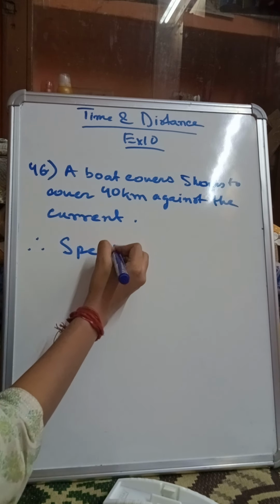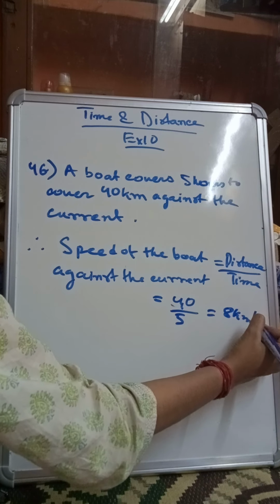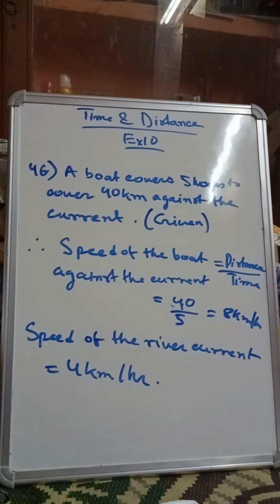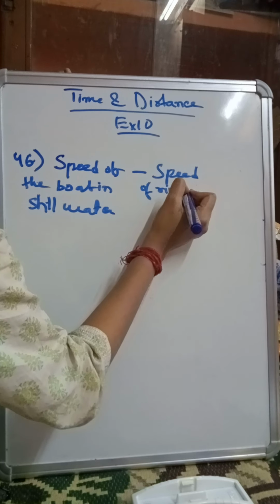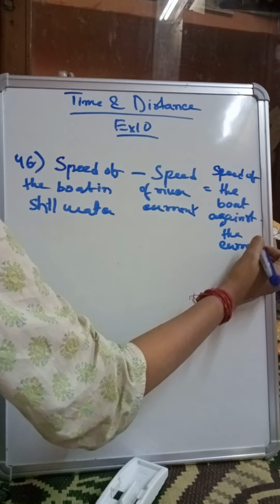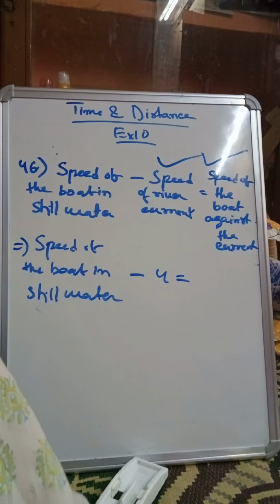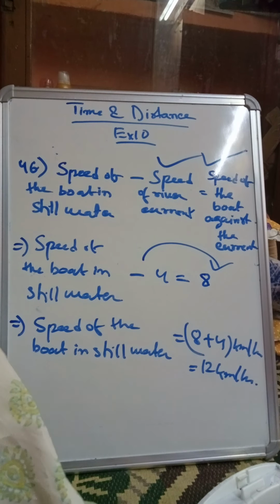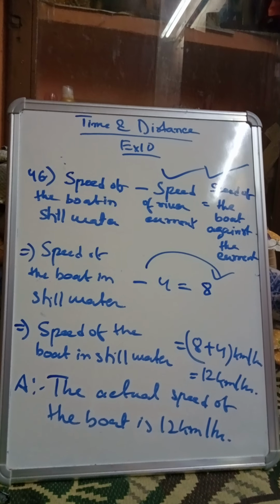Class VII(Time and Distance)Part7 2021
Tomosha Ma'am